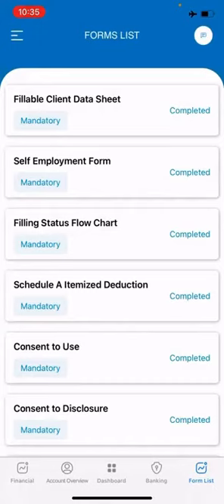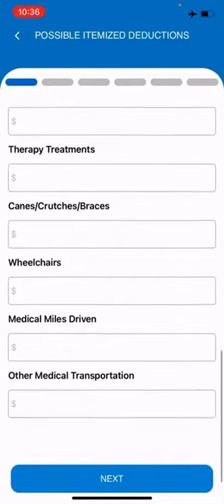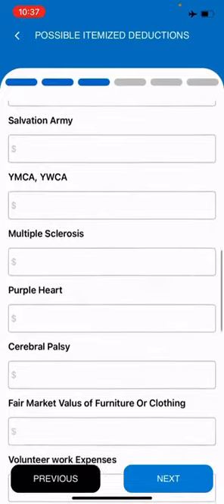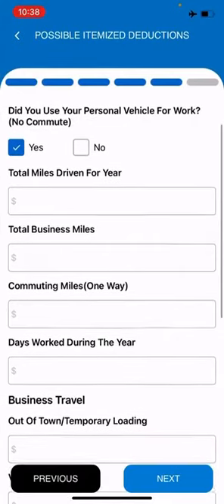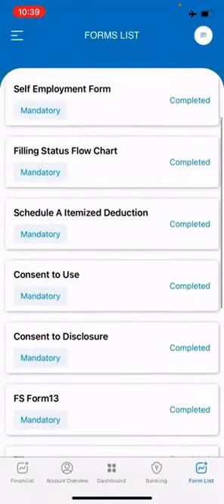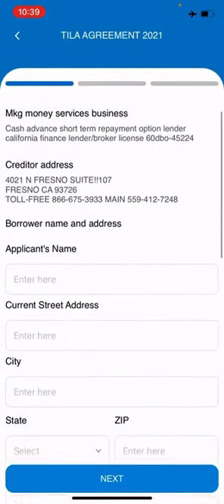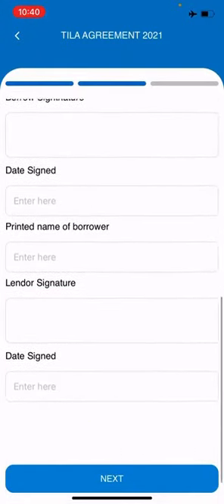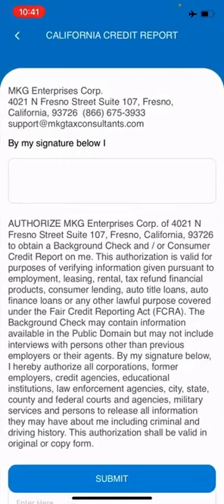Tax Refund Financial Products $10,000 Line of Credit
MKG Enterprises Corp Financial Services is a diversified financial technology company that provides tax refund financial products primarily to customers with limited access to consumer credit from banks, thrifts, credit cards, and lenders. tax advantage IRAs, crypto tax service, innovative ERC 20 decentralized finance smart contracts solutions and digital wallets.

Features

✅Identity Verification Powered by AI
✅Biometric identification
✅Address verification
✅ID proofing check
✅Similarity check
✅Certified liveness check
✅Bureau Credit Reports and Scores
✅W-2 transcript and 1099 transcript (Income Verification)

The company is licensed as a finance Lender & Broker by the California Department of Financial Protection and Innovation. CFL license 60DBO45224 allows us to provide non-recourse tax refund loan products primarily to customers with limited access to consumer credit from banks, thrifts, credit cards, and lenders.

The goal is to give underprivileged and underbanked families access to consumer credit to be able to affordably finance auto loans, finance solar systems, home improvements, make a down payment on a home, investing and/or pay off debt leveraging their tax refund as collateral using a proprietary banking & finance app.